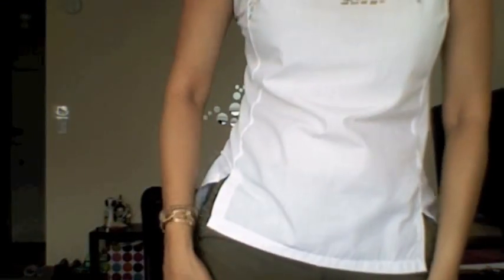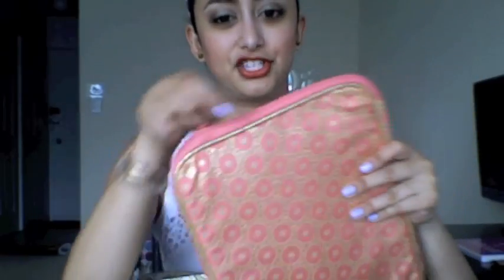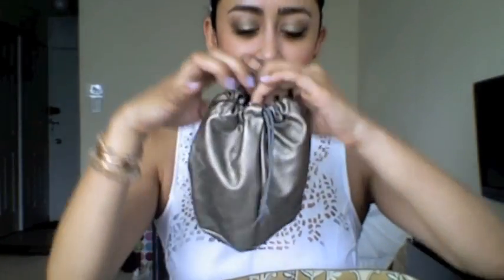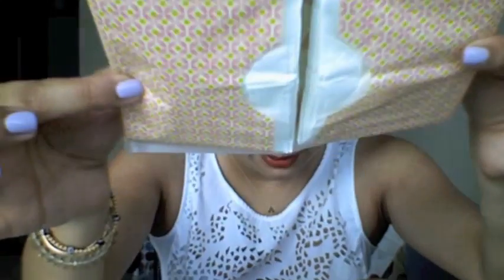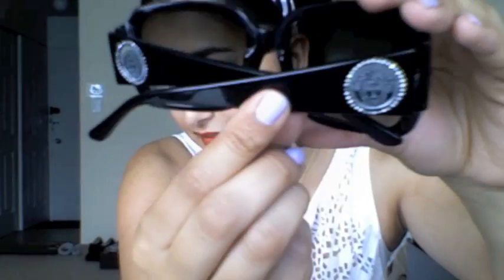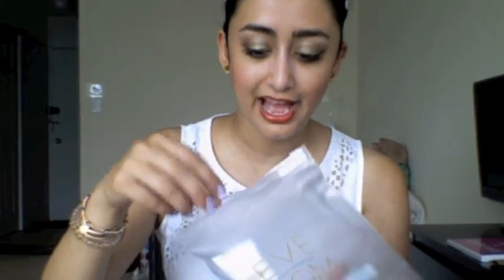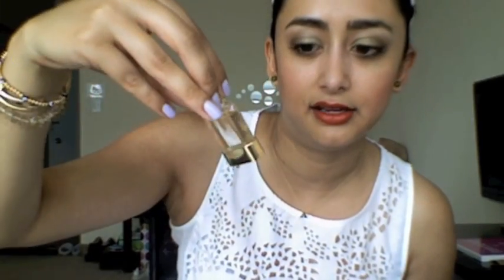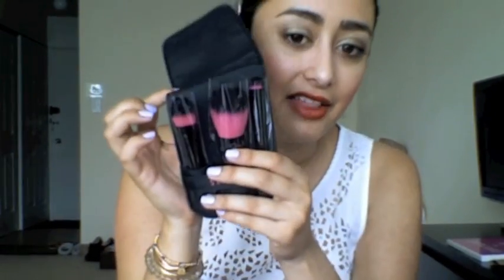What's in SparklemissA's bag to the Airport!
Follow my beautiful sister: Yara08100